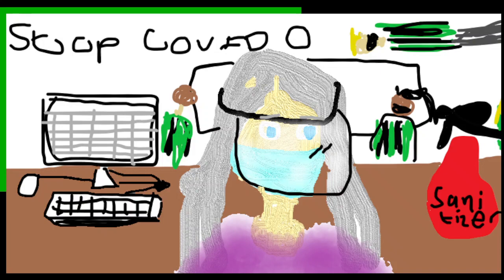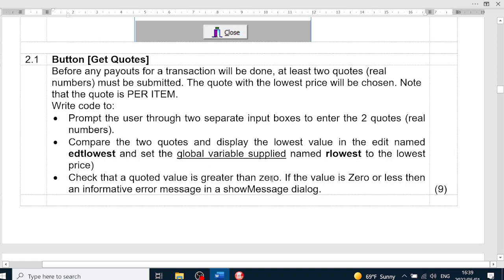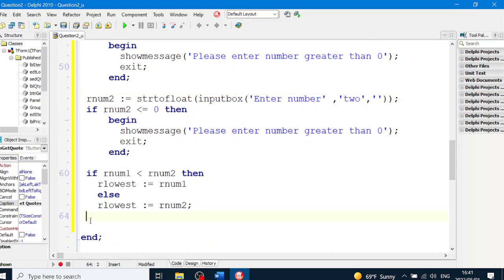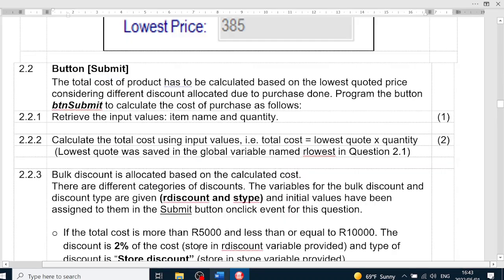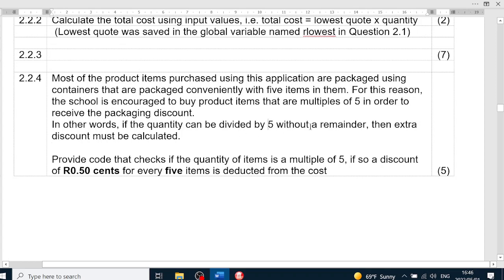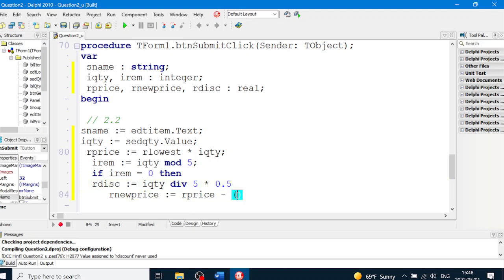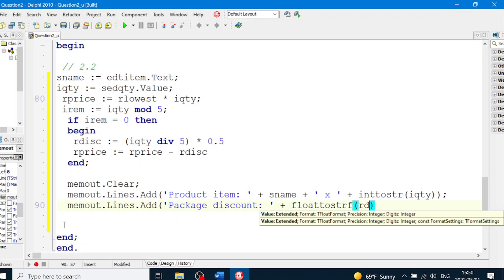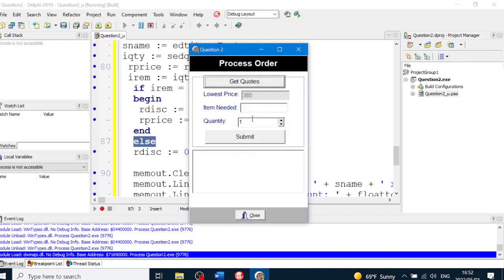Gr10 Exercise 2